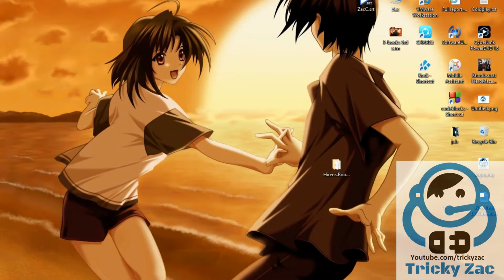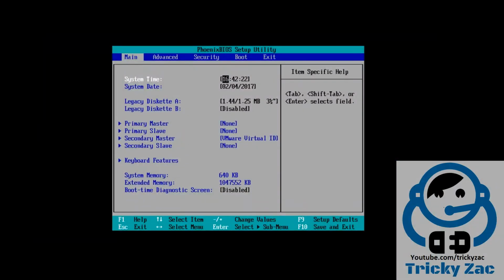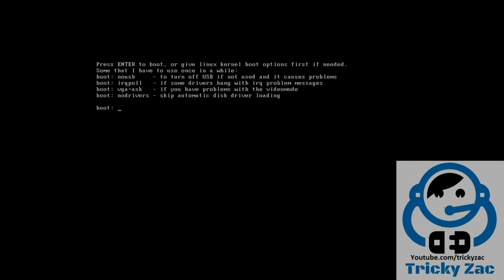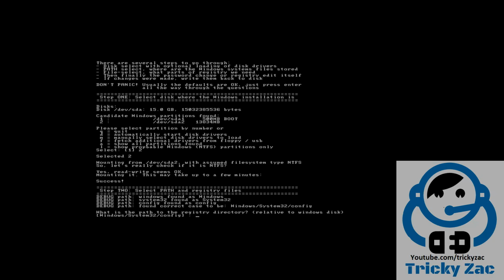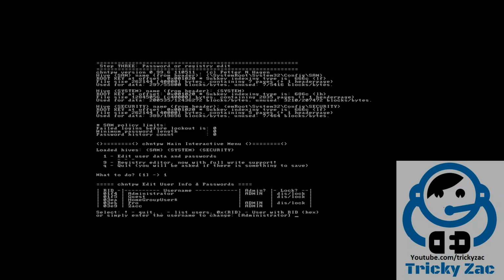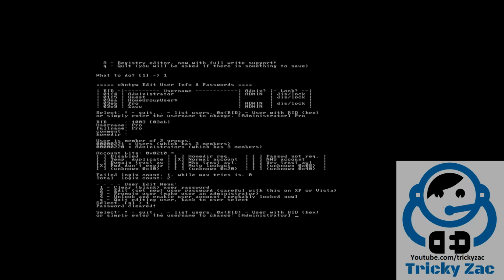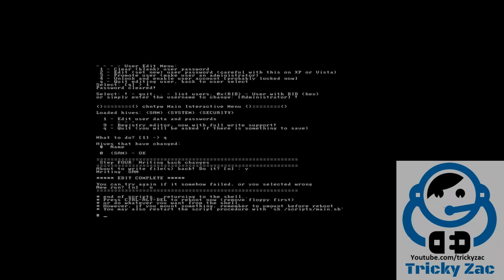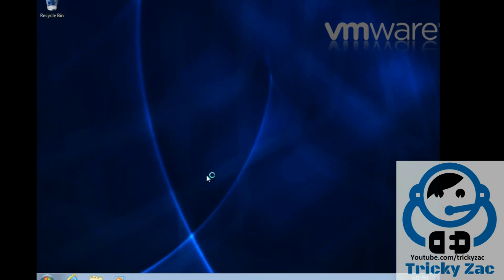How to Unlock Windows Without Password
Hi,
I am gonna show you how you can unlock windows without password no need of formating 'c' drive  and you will not lose any data.